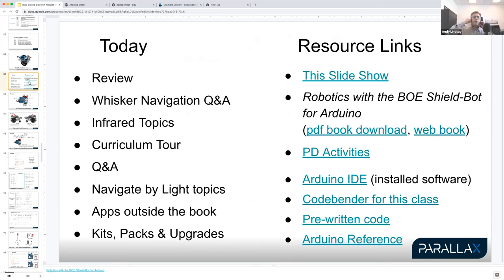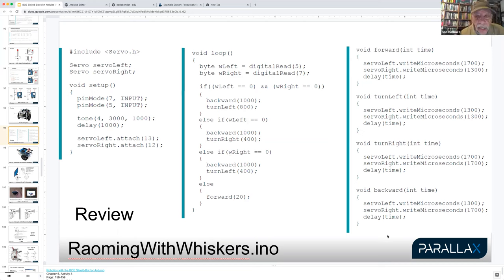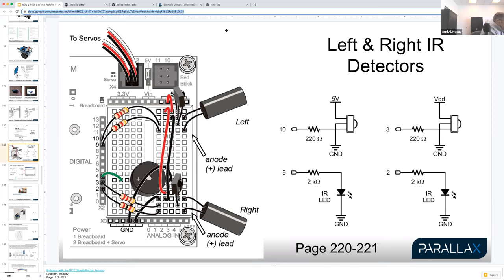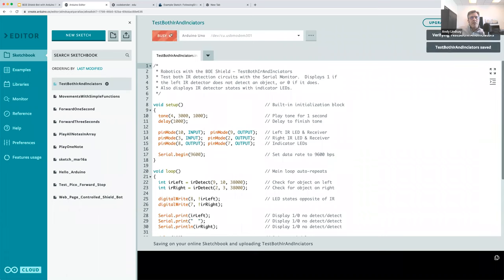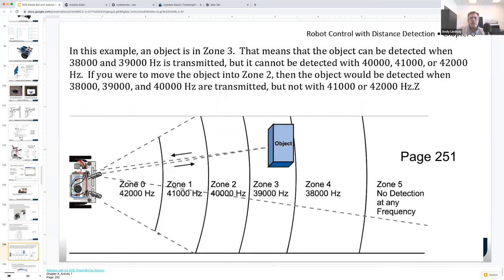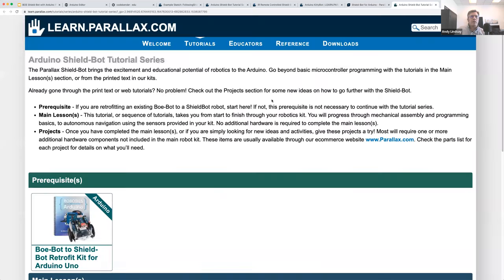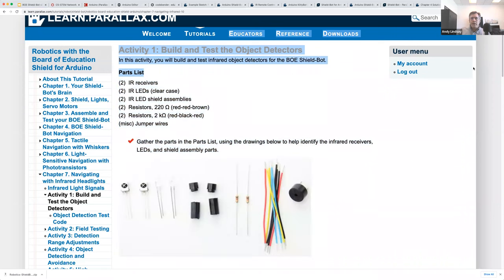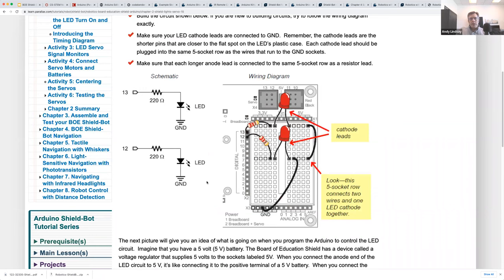Shield-Bot with Arduino Educator Workshop Part 3 of 3 (March 18, 2022)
This is the link to the presentation including all the links shown in the video: